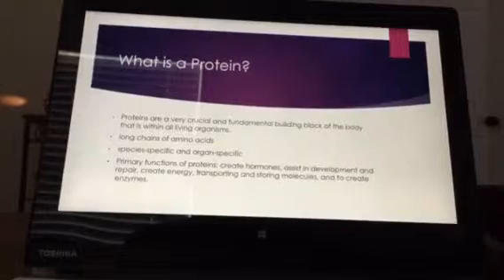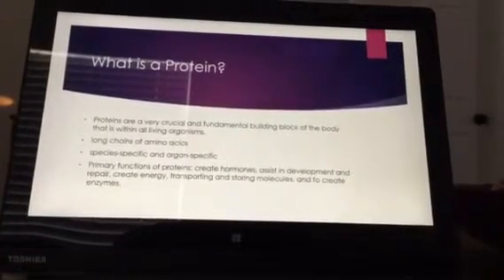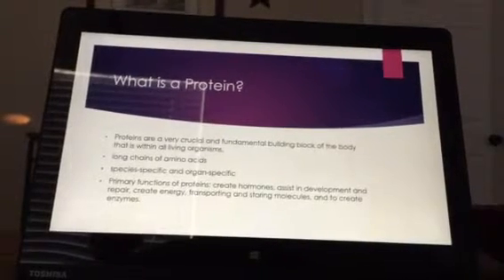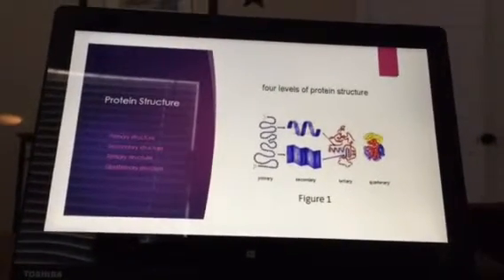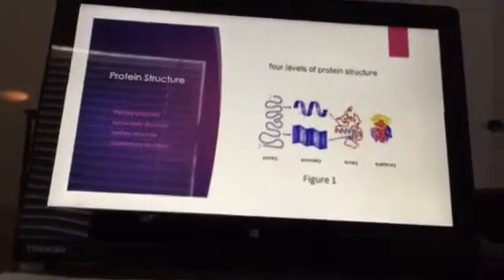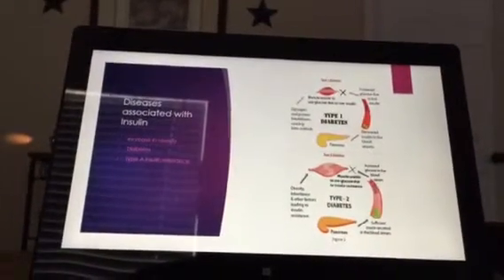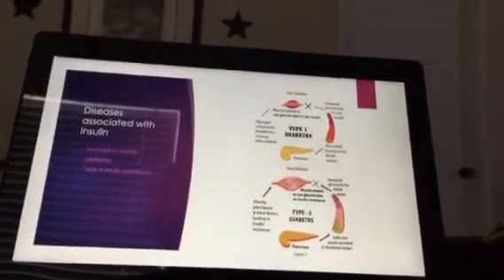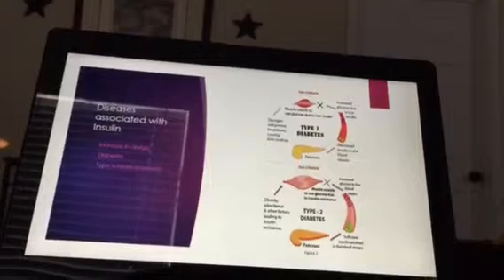Insulin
Protein paper assignment